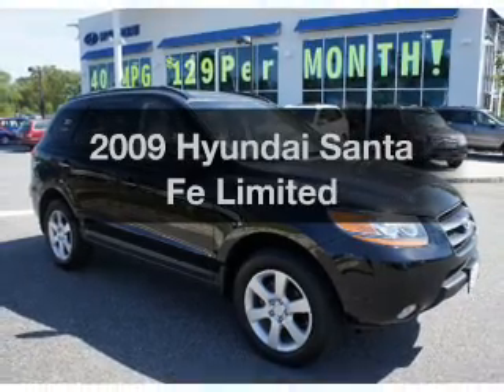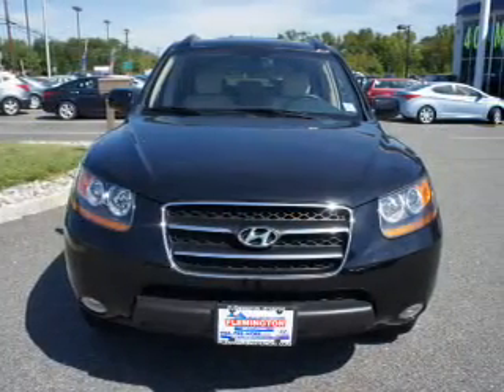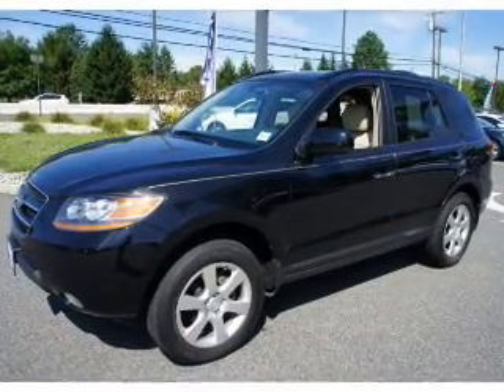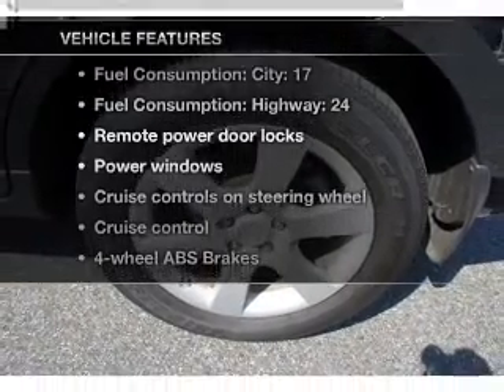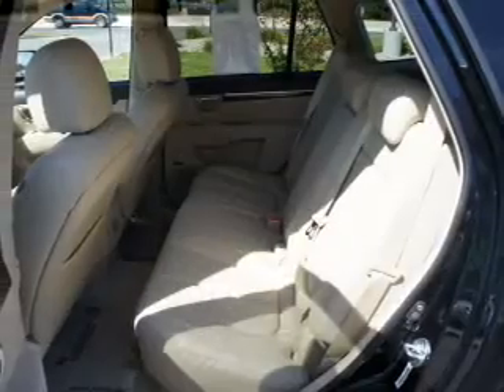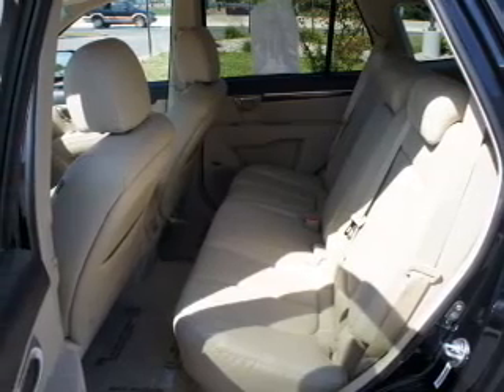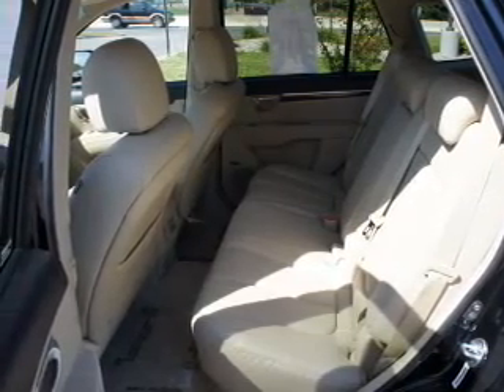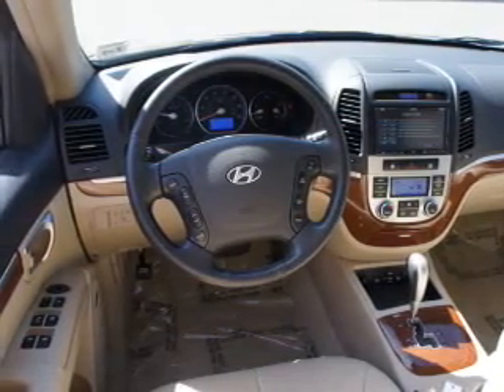2009 Hyundai Santa Fe - Flemington NJ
Year: 2009
Make: Hyundai
Model: Santa Fe
Trim: Limited
Engine: 3.3 liter 6 cylinder 24 valve
Transmission: 5-Speed Automatic
Color: Black
Mileage: 25900
Address:
180 Route 202 and 31